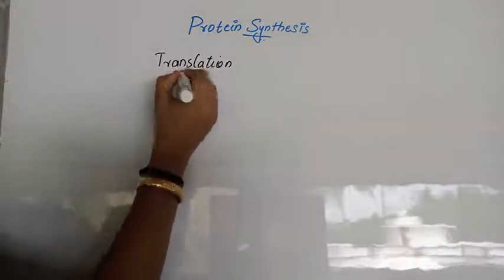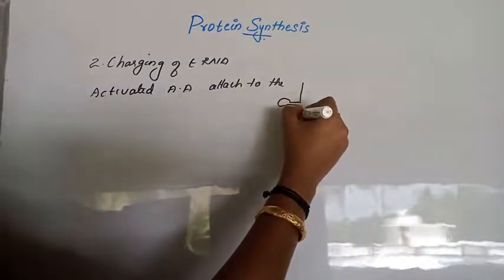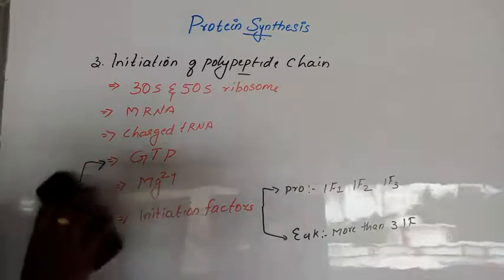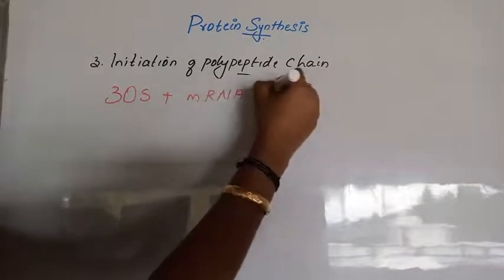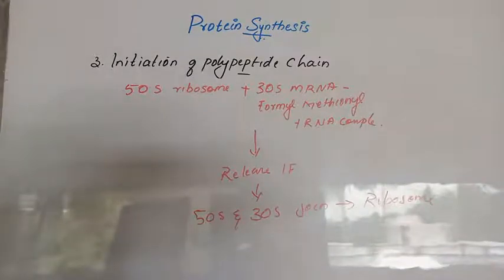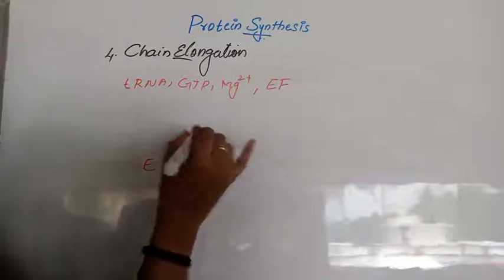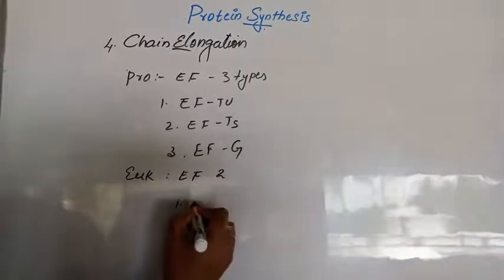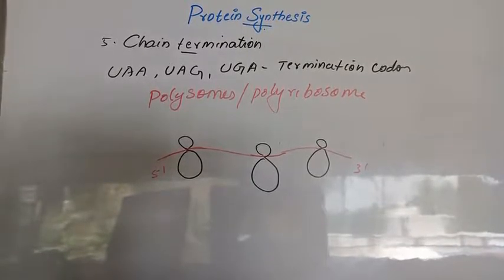CLASS 12 NCERT Botany- Translation